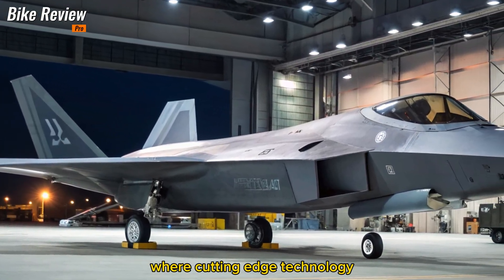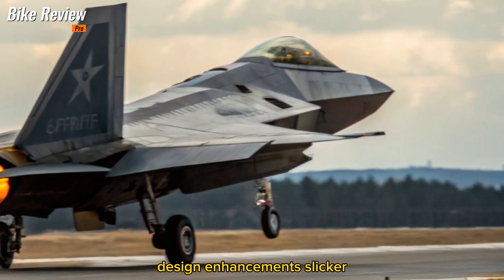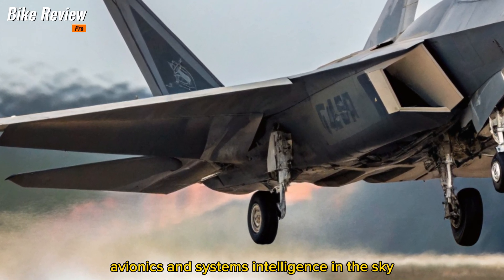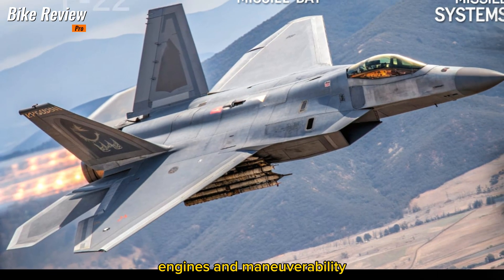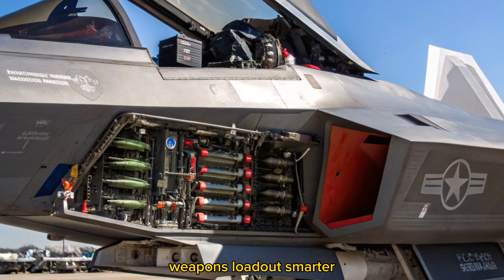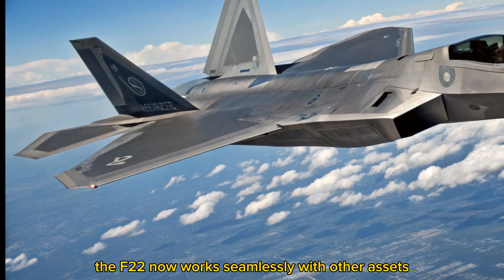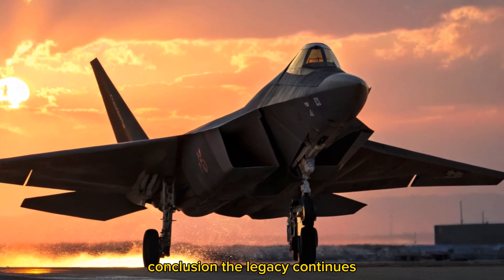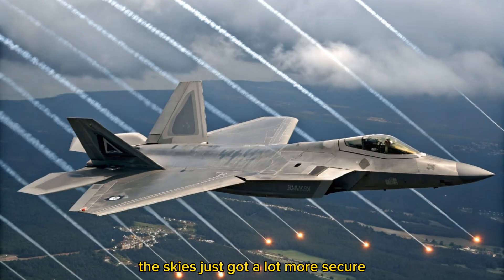New 2026 F-22 Raptor Is FINALLY LAUNCHED Here – You Won’t Believe What It Can Do!”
2026 F-22 Raptor Is FINALLY LAUNCHED Here – You Won’t Believe What It Can Do!”

The wait is over — the legendary F-22 Raptor is back and more powerful than ever! In this video, we break down everything you need to know about the newly launched 2026 F-22 Raptor. From stealth upgrades to unmatched aerial dominance, this next-gen fighter is rewriting the rules of air combat.

Is it better than the F-35? What surprises does it hide?
Buckle up and find out why the 2026 F-22 Raptor might just be the most advanced jet in history.

Timestamps:
0:00 - Intro
1:22 - F-22 Raptor: A quick legacy
3:08 - What’s new in 2026?
5:15 - Stealth, weapons & AI systems
7:40 - Why the military chose to bring it back
10:10 - F-22 vs F-35 comparison
12:00 - Final thoughts

Top 10 Clickbait Cover Titles (Text for Thumbnails):

“It’s BACK – And More Dangerous Than Ever!”

“F-22 Raptor 2026: Total Game Changer!”

“Why Everyone’s Afraid of This Jet”

“This Shouldn’t Be Legal… F-22’s New Tech”

“F-22 Raptor 2026 – What They’re NOT Telling You”

“Next-Level Warfare Just Arrived”

“The Jet That Can Outsmart Anything”

“Say Goodbye to the F-35?”

“2026 Raptor Reveal – Hidden Features Exposed!”

“Insane Upgrades – 2026 F-22 is Unreal”